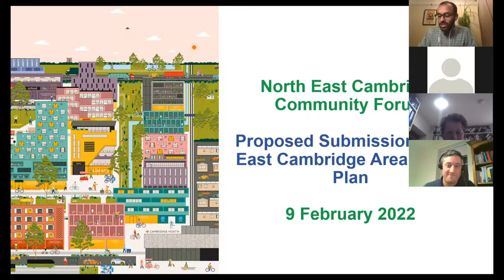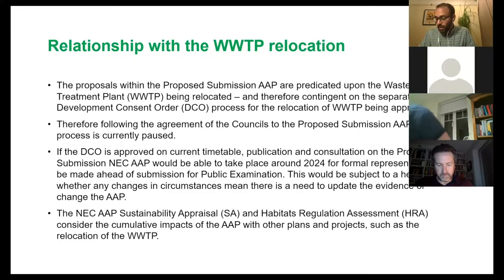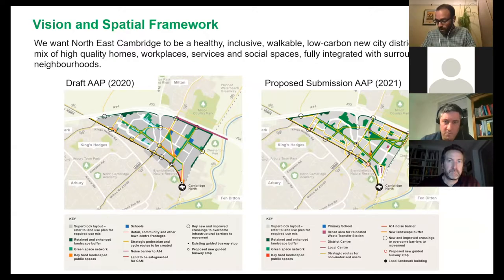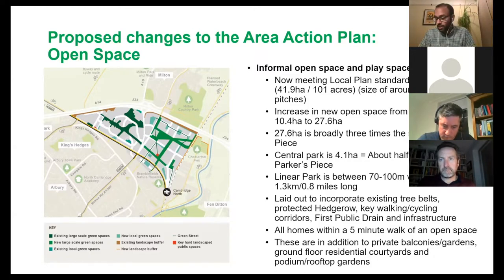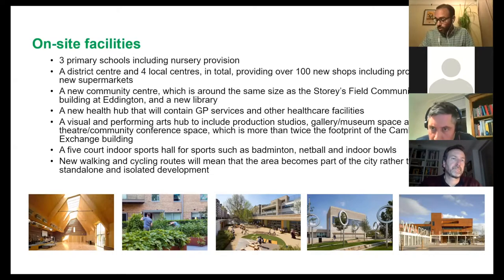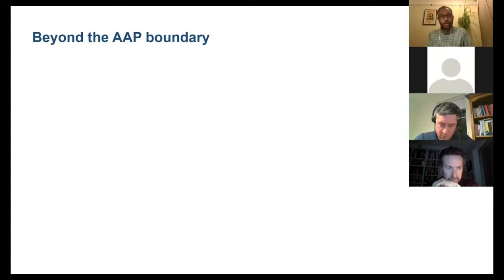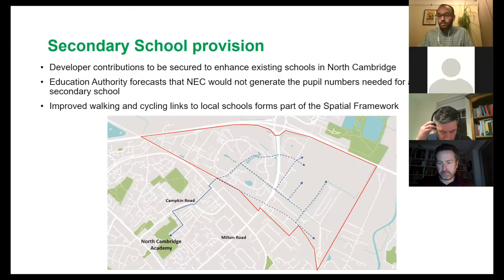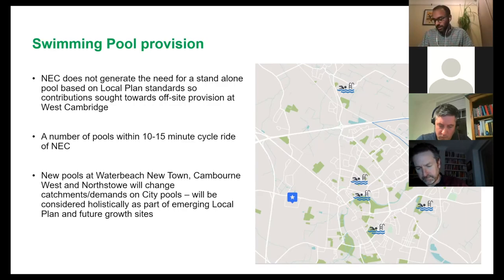Terry De Sousa Presentation Video